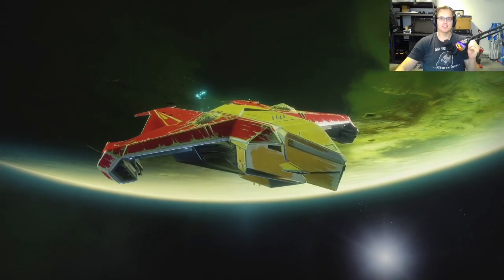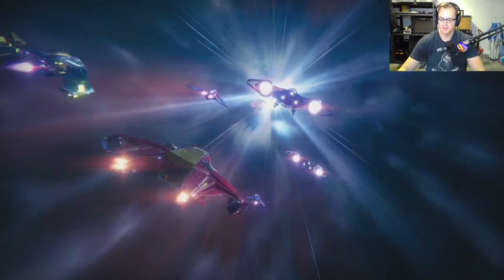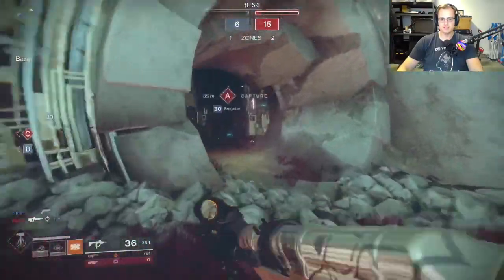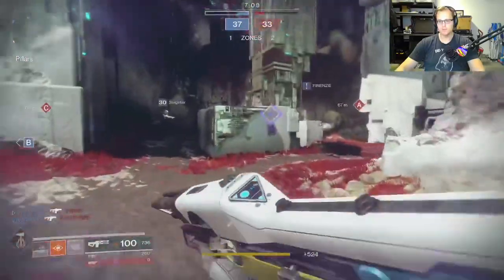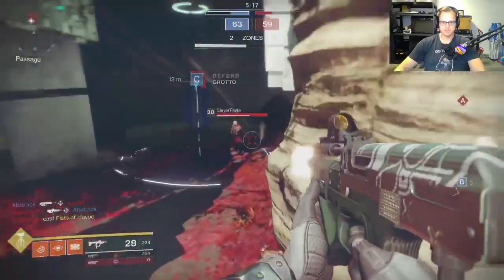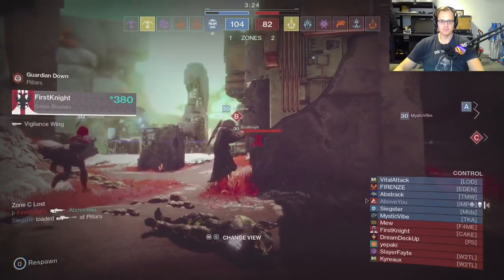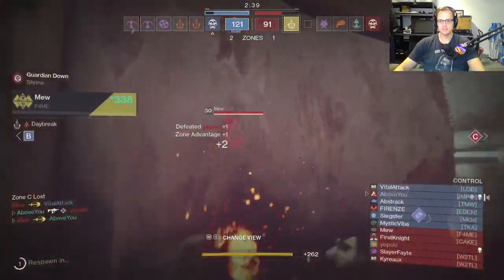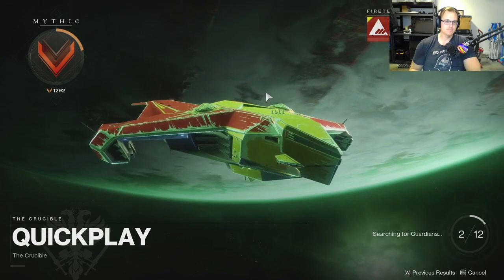Multimach CCX Legendary SMG PVP Performance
Can it compete? Is it as good as others? Let's totally, scientifically, find out.

Recorded Live! fb.gg/DeathFr0mAboveX